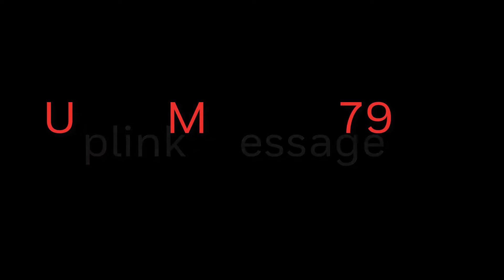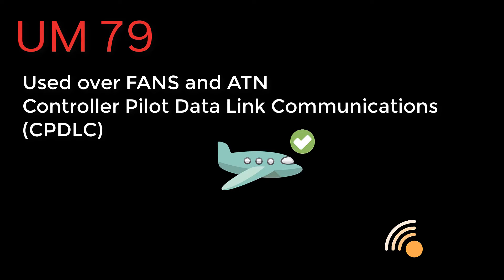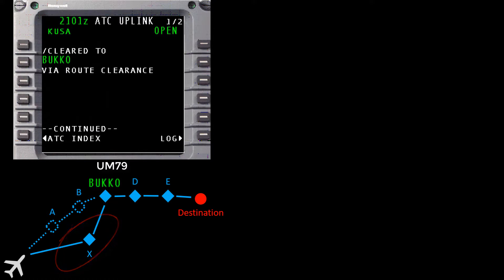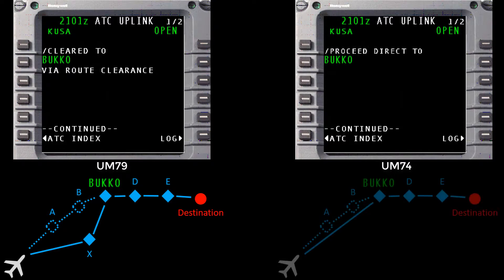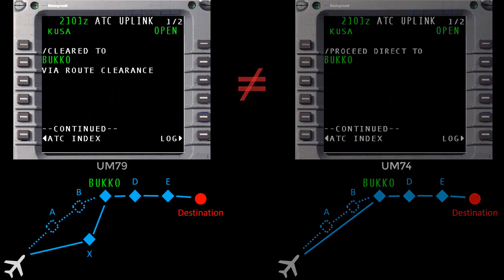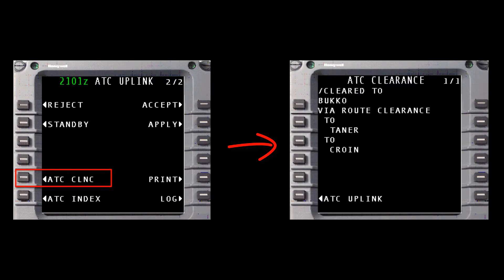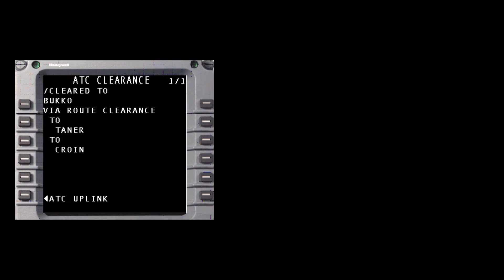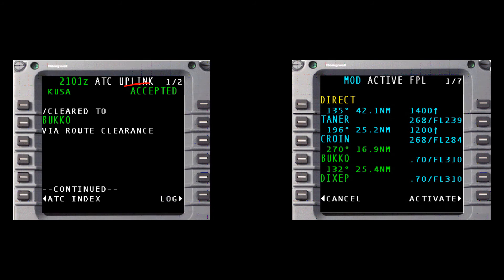Clearing the Air on a CLEARED TO (UM79) CPDLC Message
This video will clarify what is expected by ATC when a CPDLC UM79 “CLEARED TO [Waypoint] VIA ROUTE CLEARANCE” message is received.